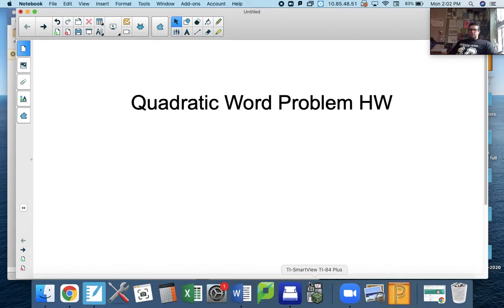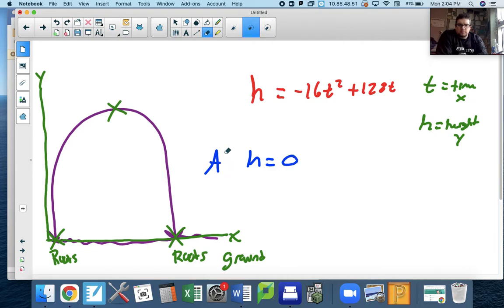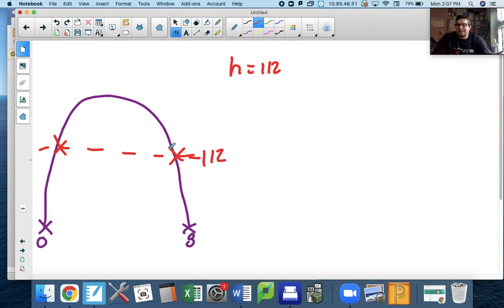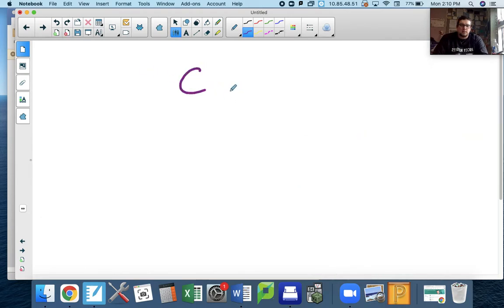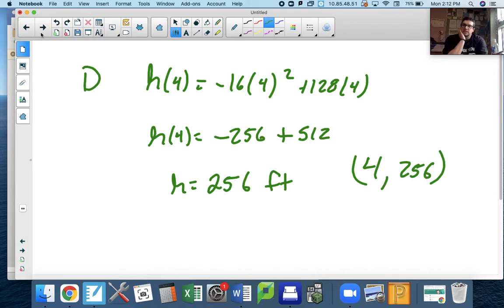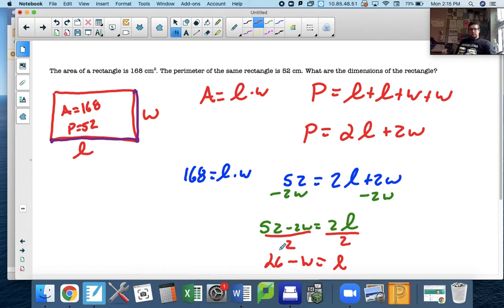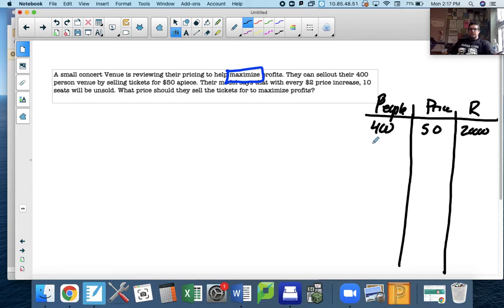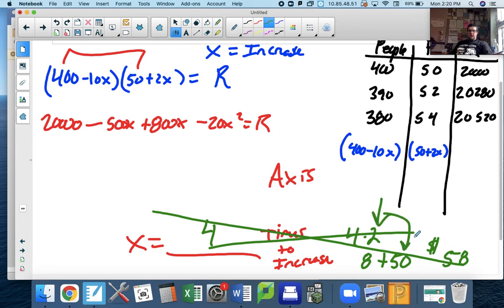Quadratic Word Problems